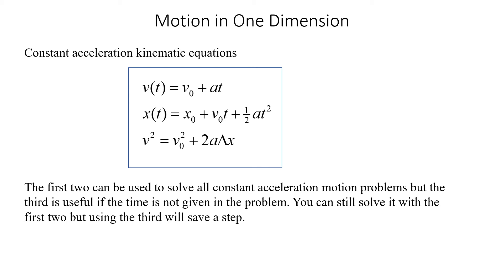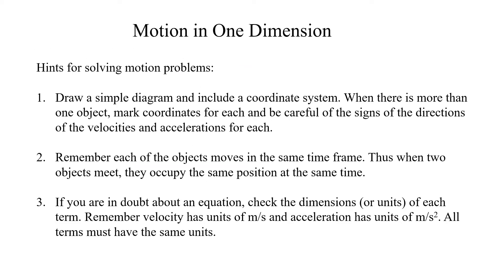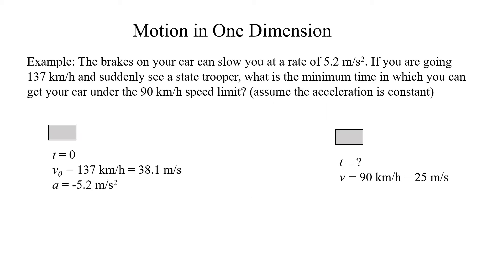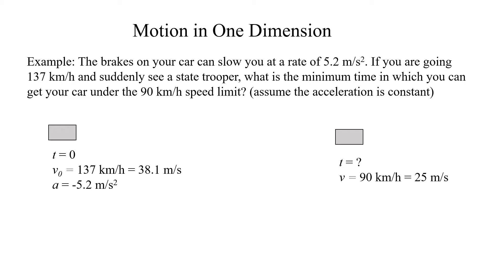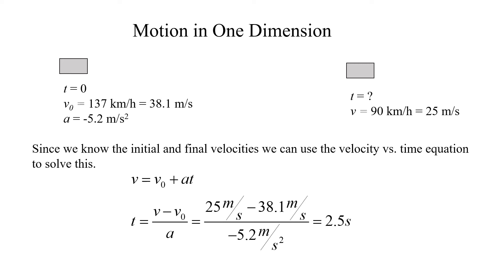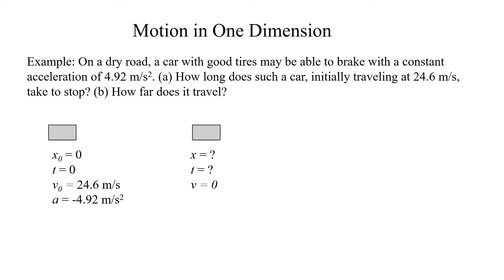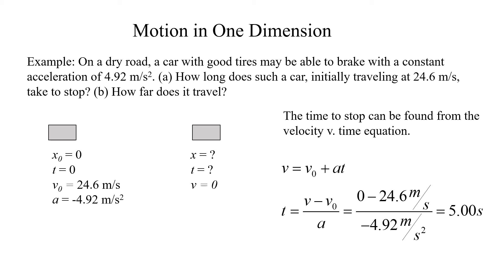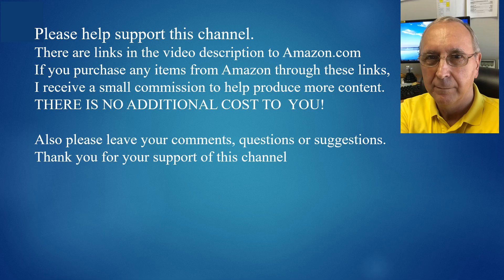1 D motion - first examples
Here I go over the equations that describe motion in one dimension. Particularly motion with constant acceleration and look at specific problems.

Tipler: "Physics for Scientists and Engineers, 6th ed."
Paul Hewitt is the very best at explaining physics concepts. Any of his Conceptual Physics books are HIGHLY recommended. Hewitt: "Conceptual Physics"
Halliday, Resnick, Walker Physics

Schaum's Worked problems in Physics is an excellent reference for any physics student.

Graphing Calculators
gaming headsets
Special electronics deals
phone accessories
gaming products
Smart devices